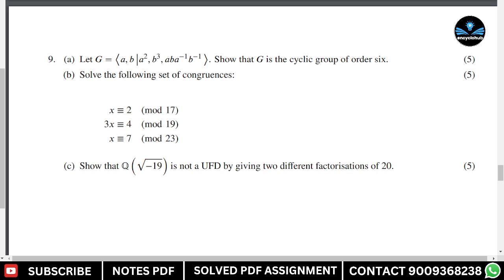Let 𝐺 = ⟨𝑎, 𝑏 |𝑎2, 𝑏3, 𝑎𝑏𝑎−1𝑏−1⟩. Show that 𝐺 is the cyclic group of order six. MSC MACS